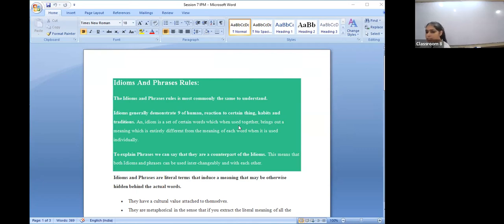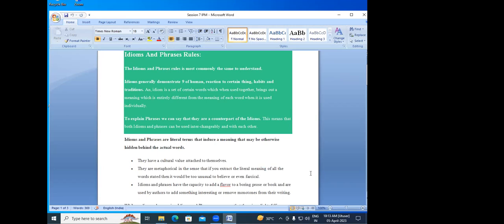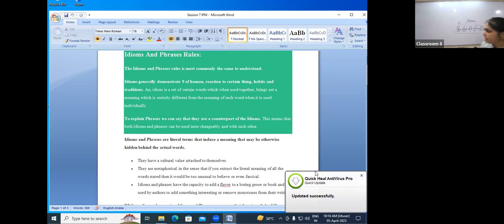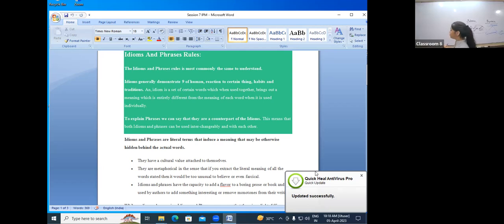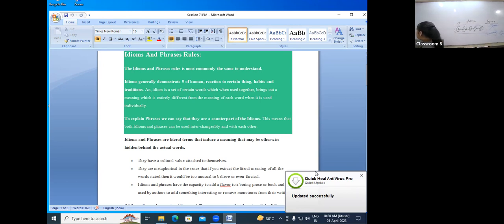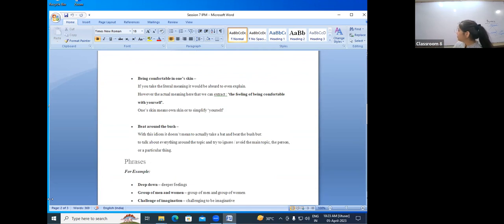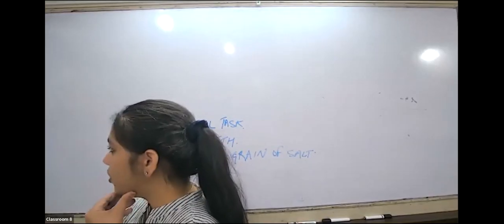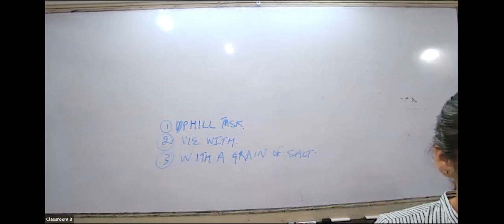KHR24 - JC2 IPM Verbal Deepshikha 05/04/2023 - Idioms and Phrases